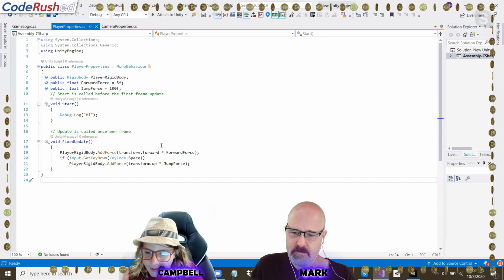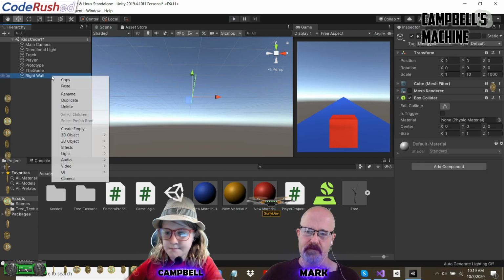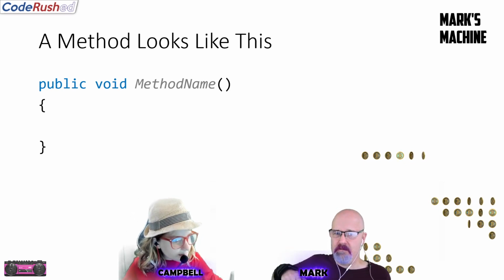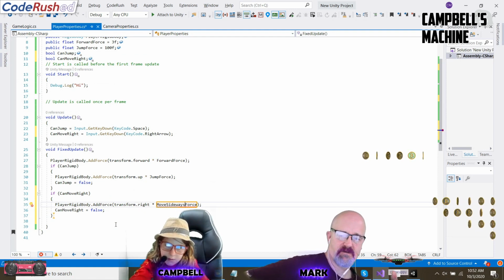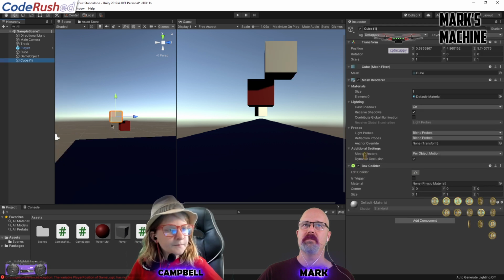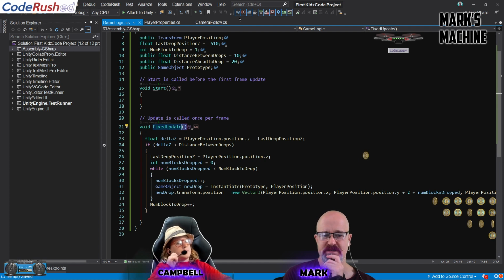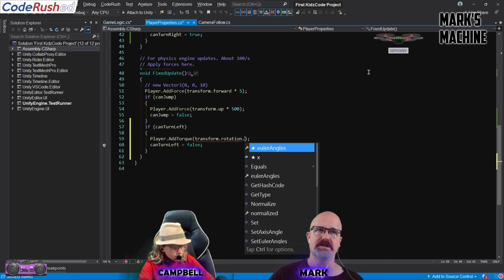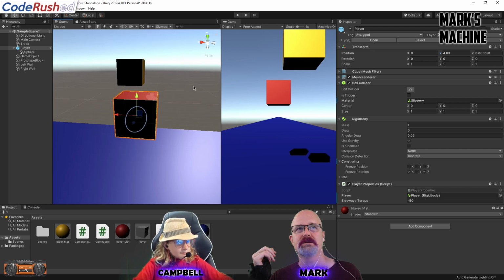e342 - KidzCode! Learning about Loops C# and Unity